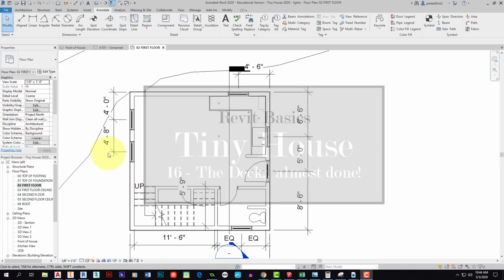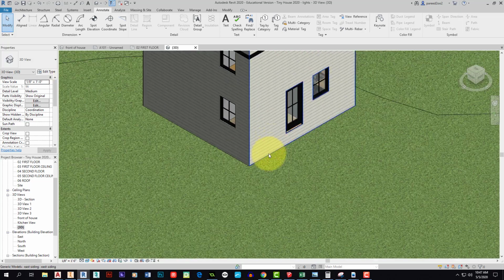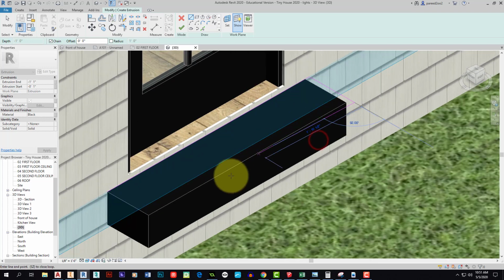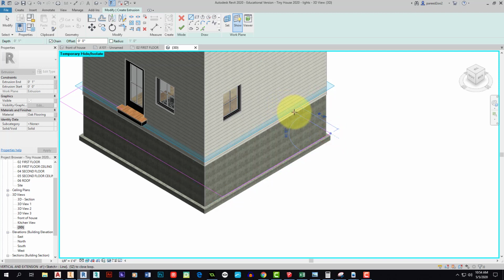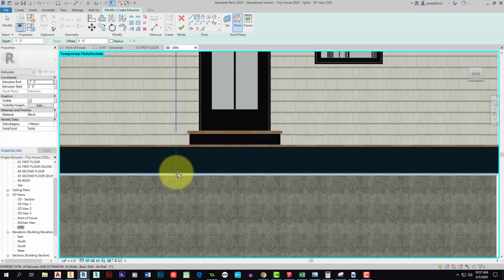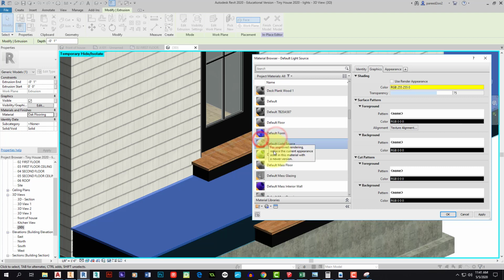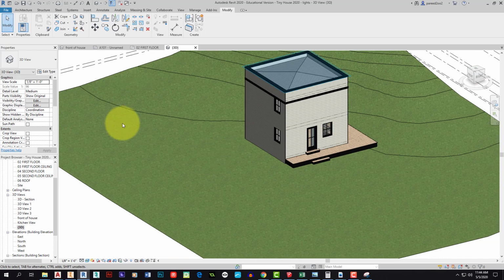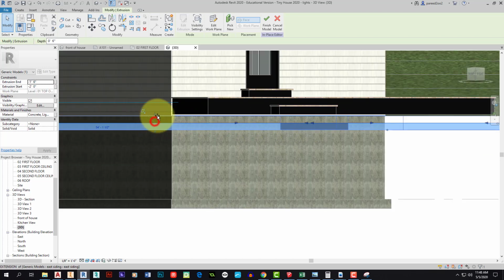Revit Basics - Tiny House - 16 Deck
making a simple deck